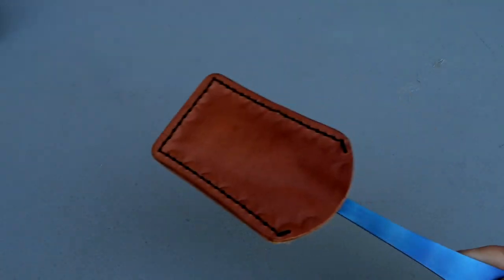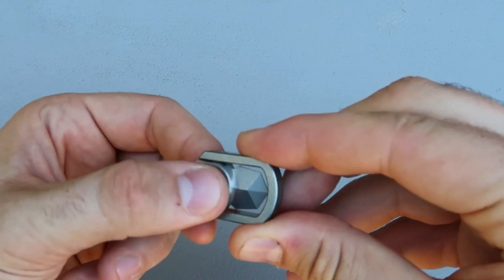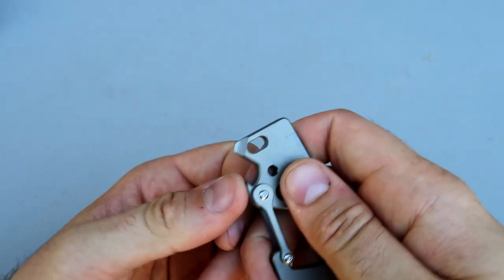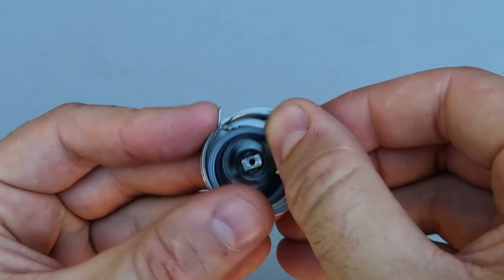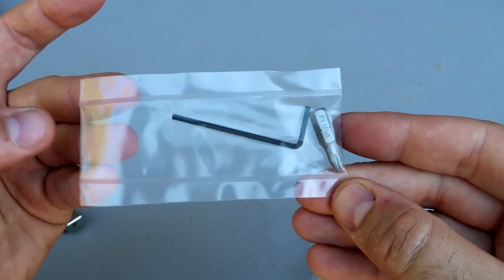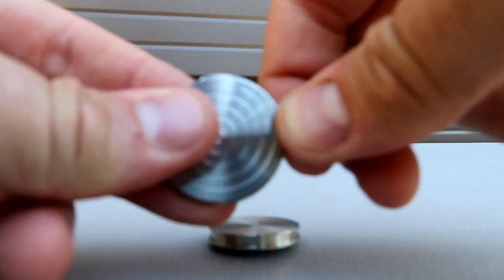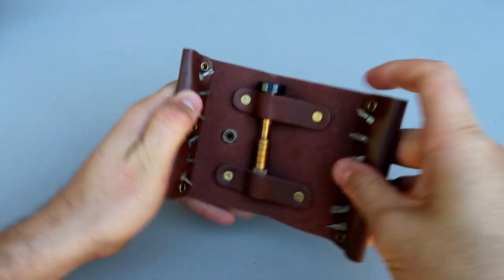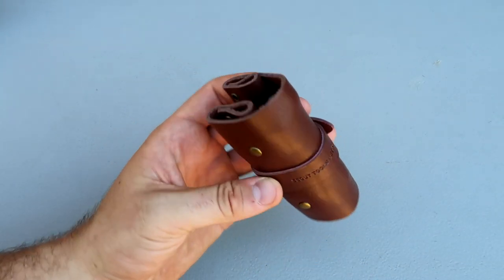8 Next Level Gadgets You Didn't Know Existed!